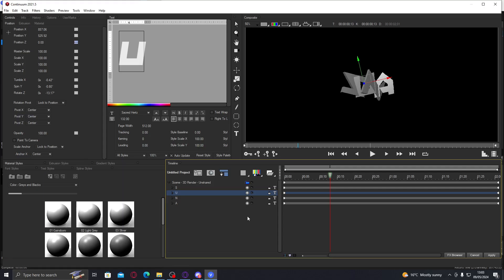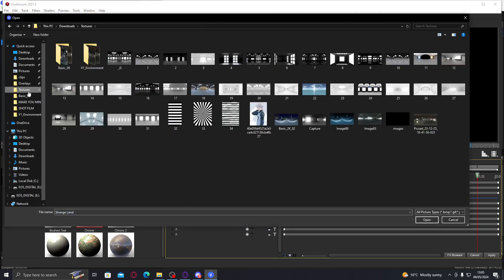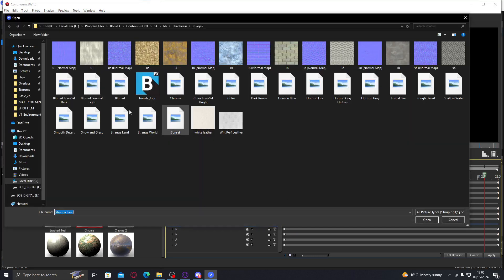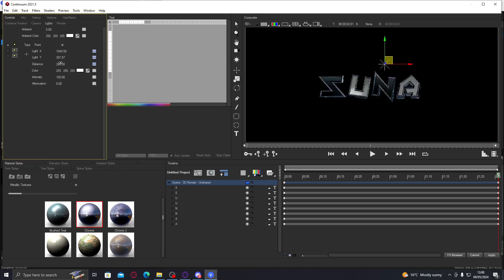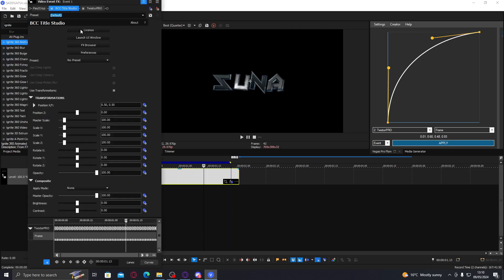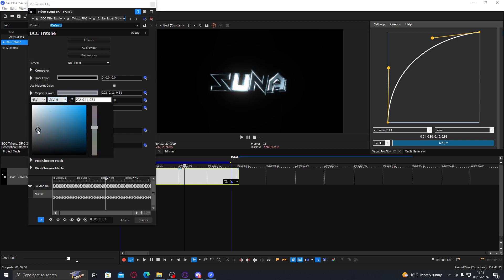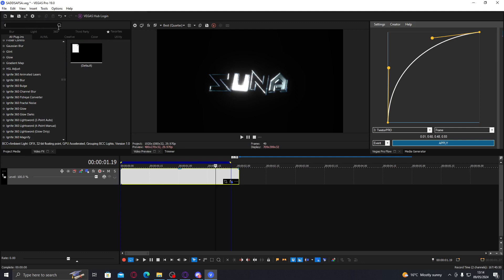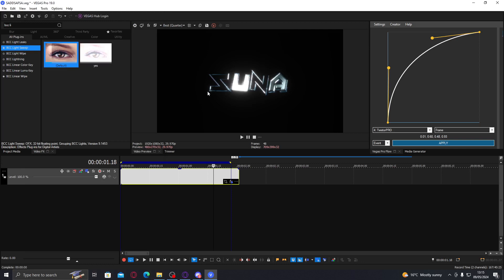Sanchezae 3d Text Tutorial Sony Vegas Pro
Textures